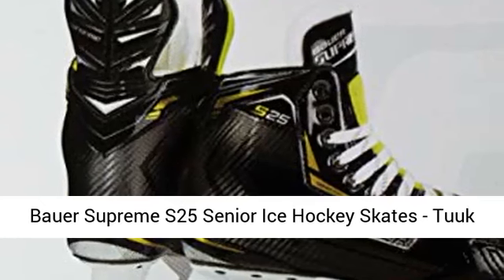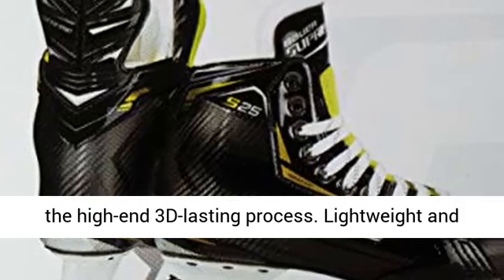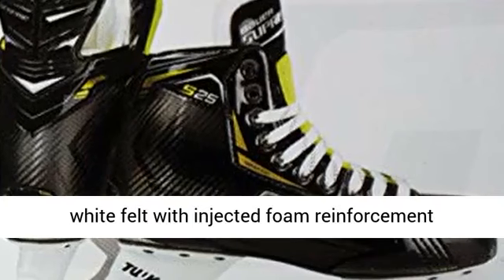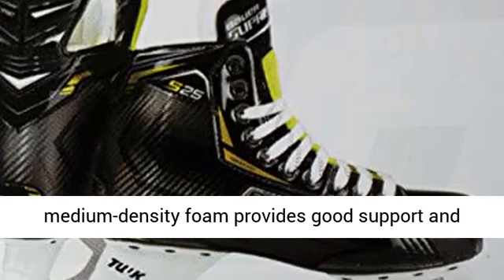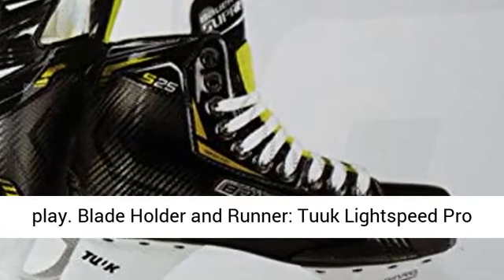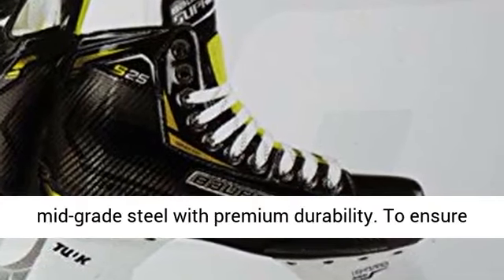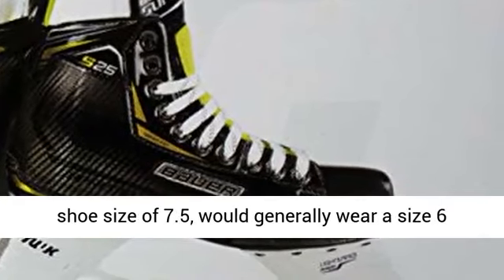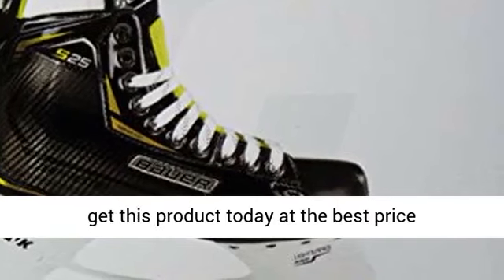new Bauer Supreme S25 Senior Ice Hockey Skates Tuuk Steel Blades, Sizes 6 0 12 0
amazon,
amazon finds,
amazon prime,
amazon fba,
amazon flex,
amazon rainforest,
amazon house,
amazon jungle,
amazon stock,
amazon ascension,
amazon alexa,
amazon astro,
amazon amazon,
amazon business,
amazon bundles,
amazon bedrock,
amazon course,
amazon commercial,
amazon couch,
amazon dropshipping,
amazon driver,
amazon documentary,
d amazing,
amazon echo,
amazon earnings,
e amazonas,
amazon family,
amazon fba for beginners,
amazon forest,
fba amazon,
forest amazon,
amazon gadgets,
amazon gaan,
amazon guitar,
amazon gadgets 2024,
amazon go,
amazon gan,
get amazon prime free,
game amazon,
amazon haul,
amazon interview,
amazon influencer program,
amazon influencer,
amazon items,
amazon iphone,